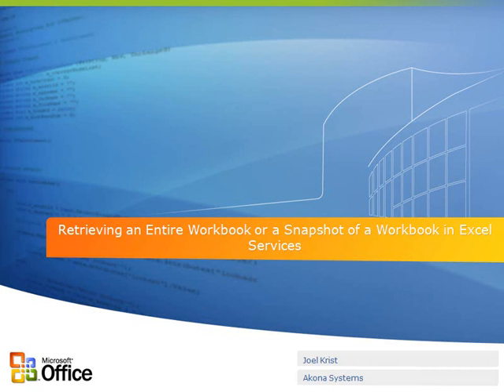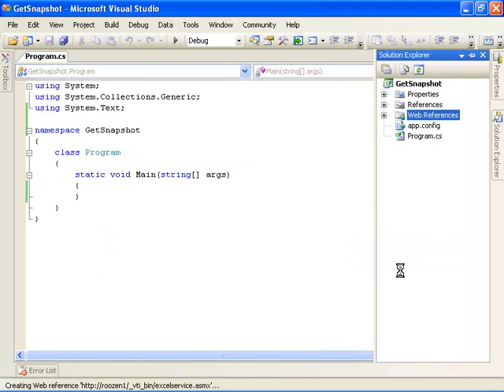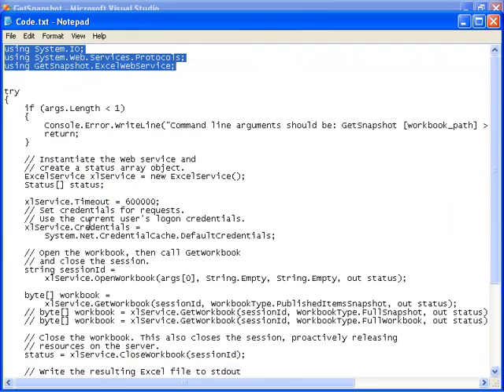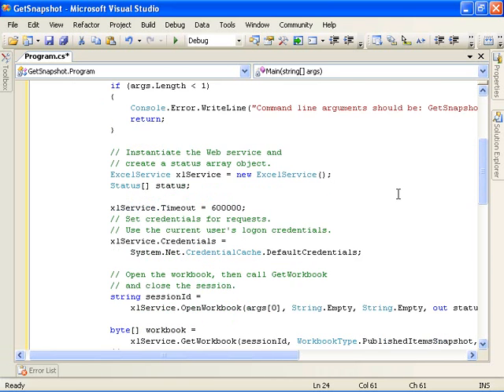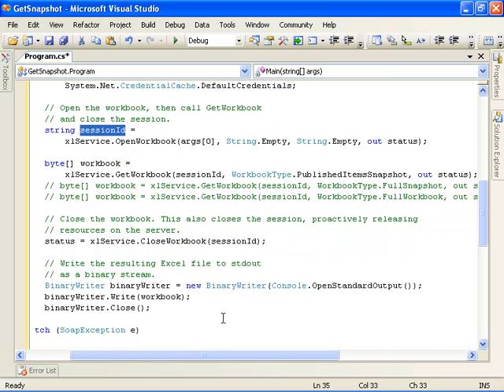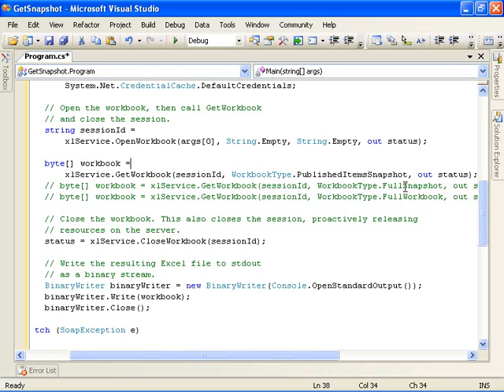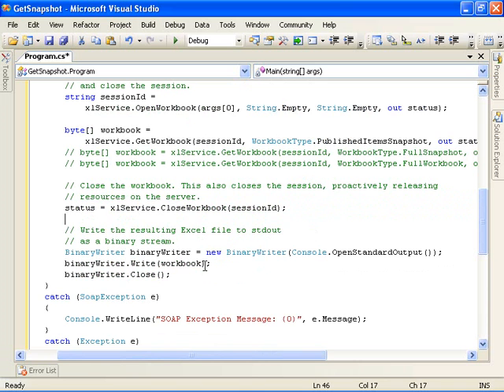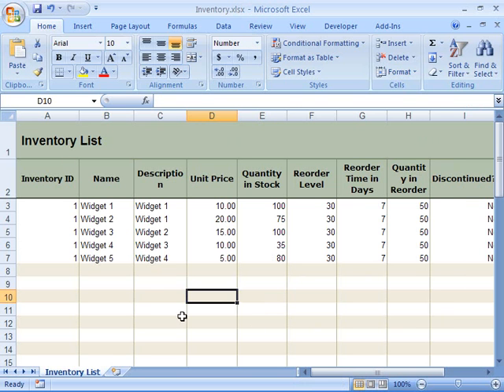SharePoint: Retrieving a Workbook or a Snapshot of a Workbook in Excel Services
Learn how to retrieve an entire workbook or a snapshot of a workbook by using Excel Services.